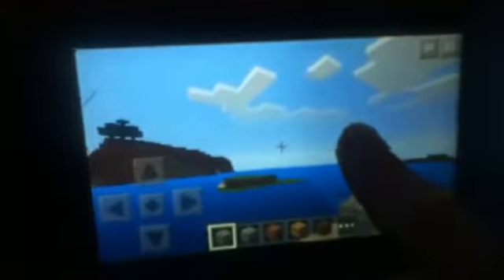Minecraft seed review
Hi guys if you want to know what I use for YouTube I use YouTube capture